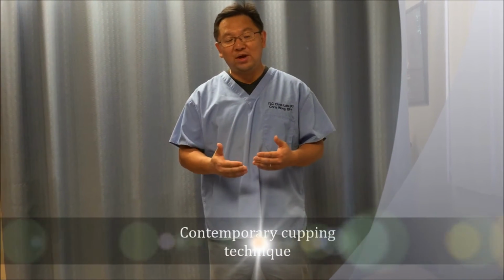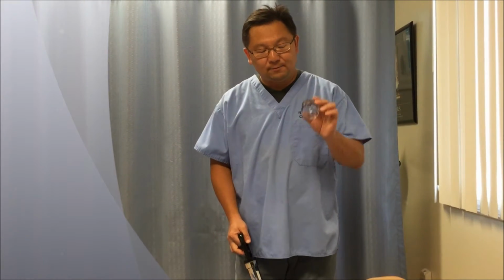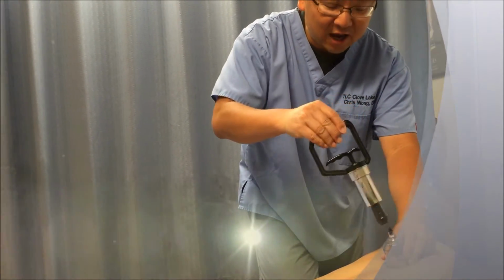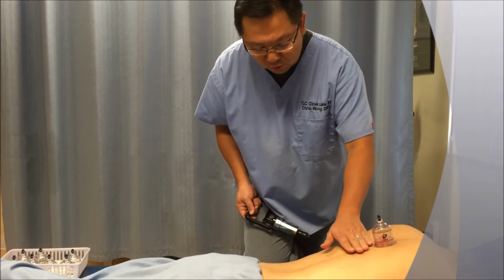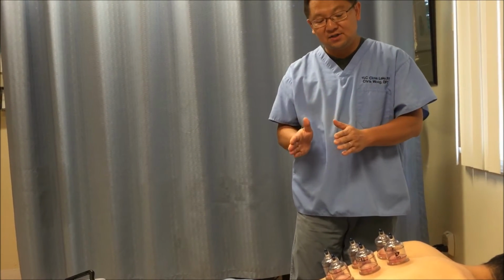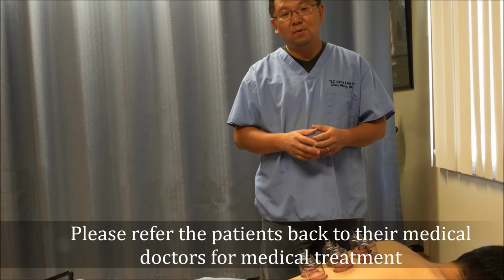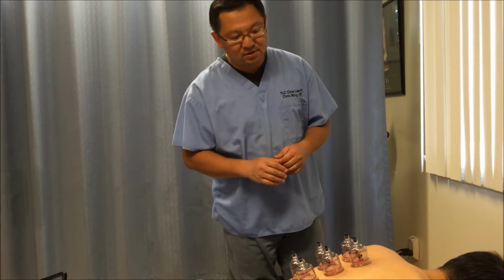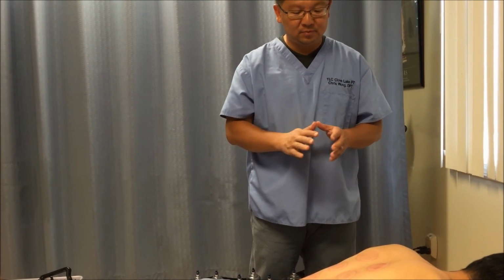Cupping part 2: contemporary cupping technique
This is the second part of cupping technique demonstration. The suction cupping technique is discussed. I will also cover some precautions, potential pitfalls, and post cupping expectations.
In our practice, acuphysio acupuncture and physical therapy, we usually incorporate both the east and west therapeutic techniques to treat a wide range of neuromusculoskeletal disorders. Cupping is one of the techniques that we routinely do it. If you live in Staten Island, come and visit us and see if we can help you.